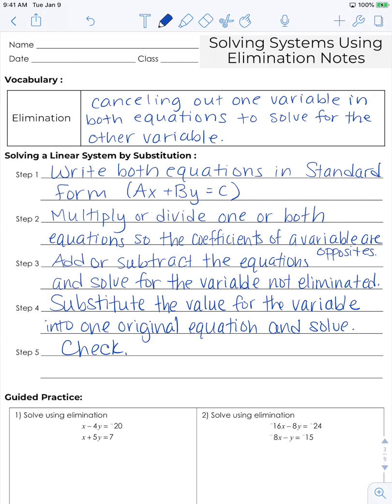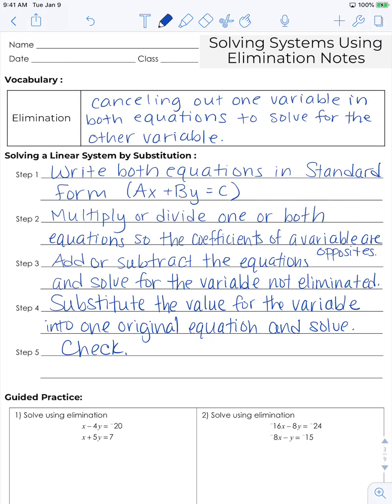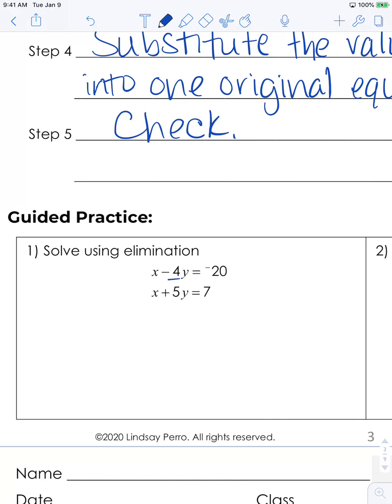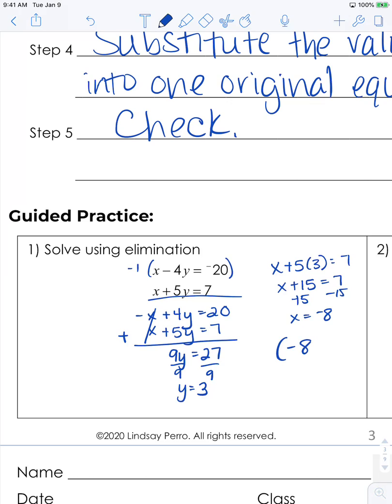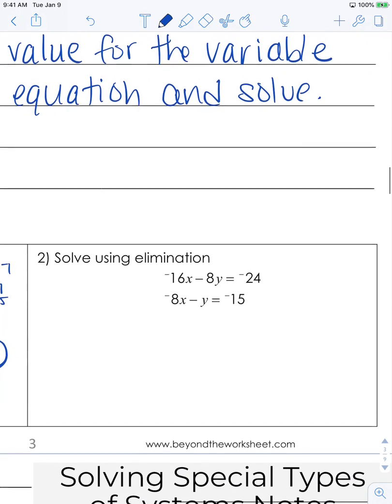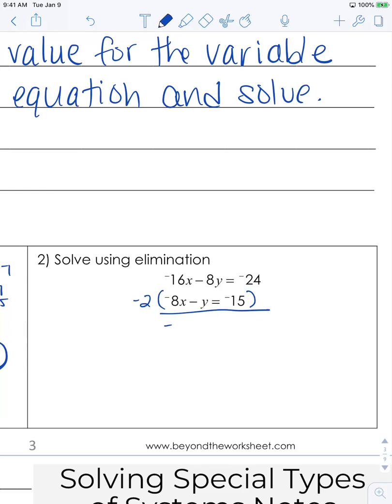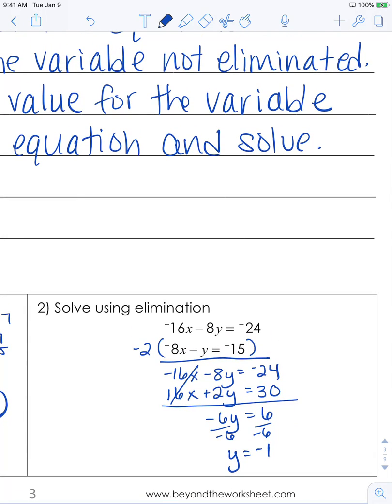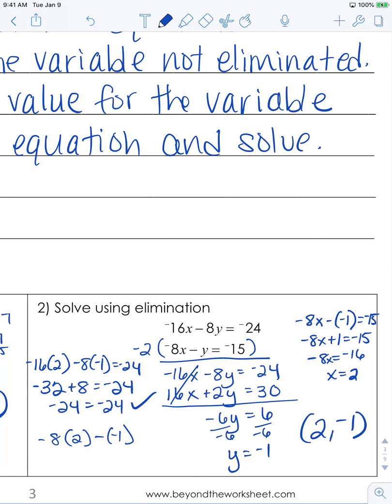Systems with Elimination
Solving Linear Systems with Elimination. Notes in the video are available in this unit